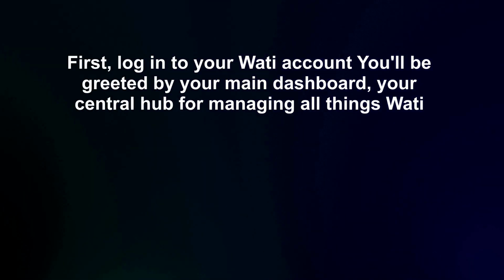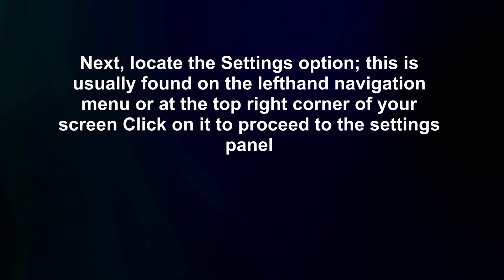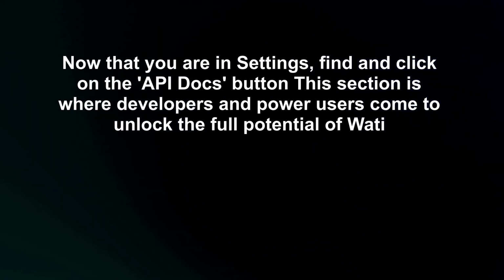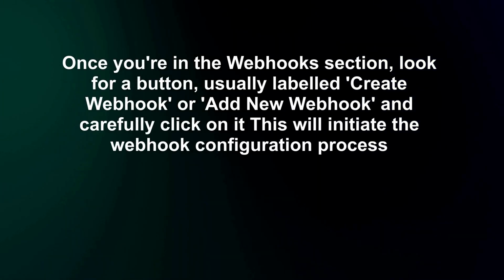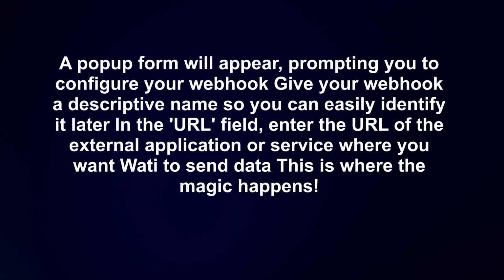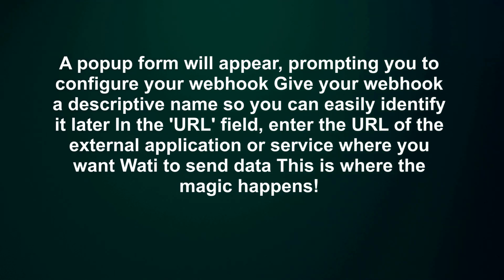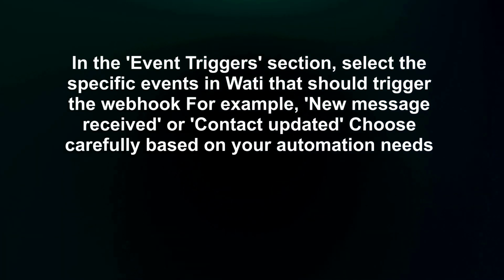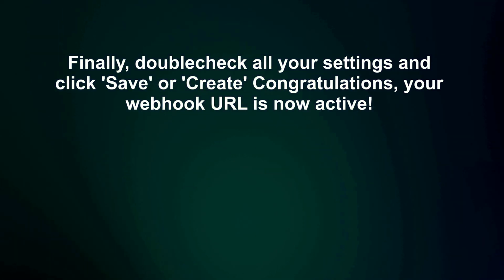How to Create Ah Webhook Url In Wati - GUIDE!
How to Create a Webhook URL In Wati guides users in generating a unique URL for webhooks to use with Wati, enabling seamless data transfer and triggering real-time actions in external applications, enhancing automation and integration possibilities.

00:00 Intro
00:05 Logging in to Wati
00:11 Navigating to Settings
00:16 Accessing API Docs
00:20 Finding Webhooks Section
00:24 Creating a New Webhook
00:28 Configuring the Webhook
00:36 Choosing Event Triggers
00:40 Saving the Webhook
00:43 Webhook URL Created